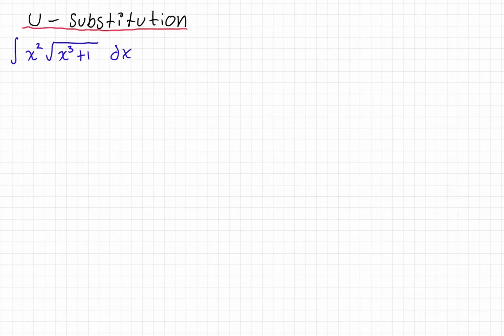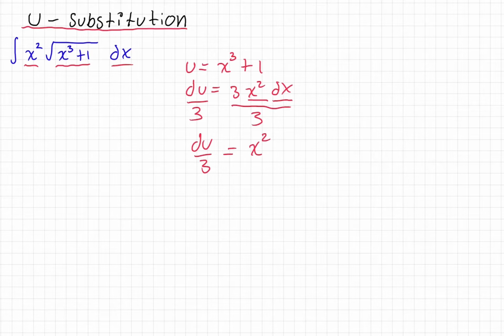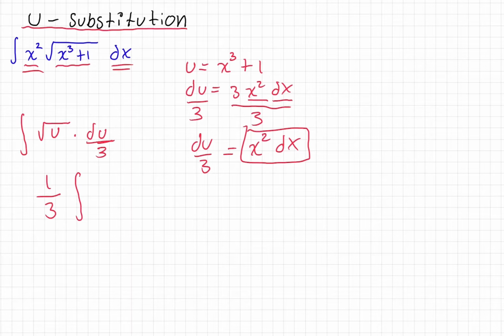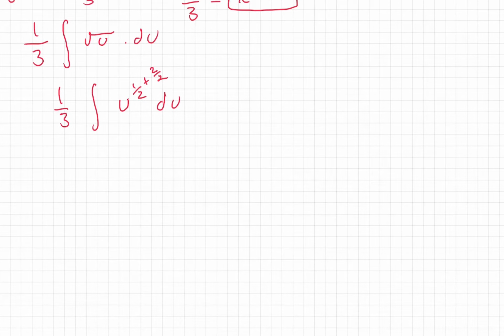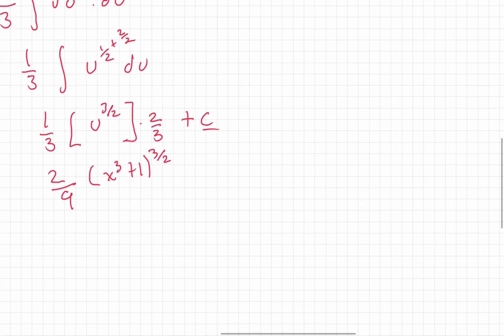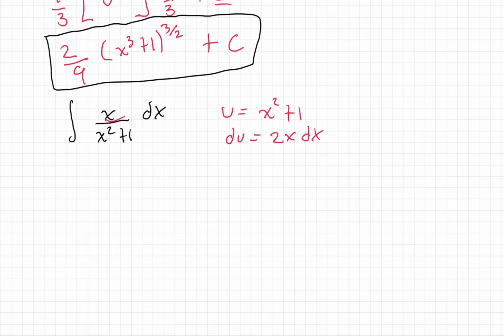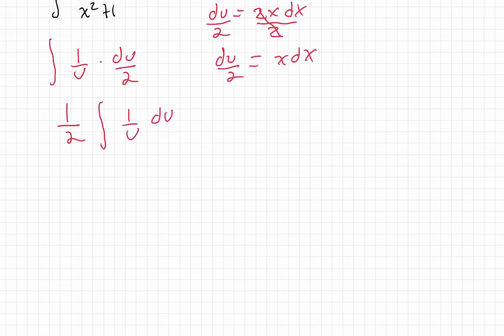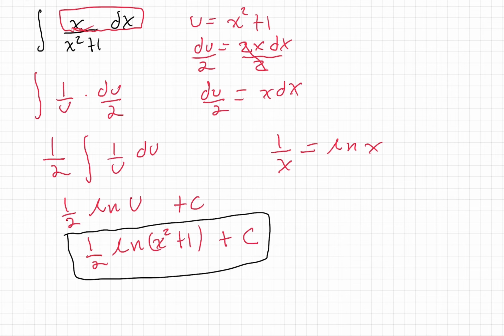Integration by u-substitution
U-substitution technique